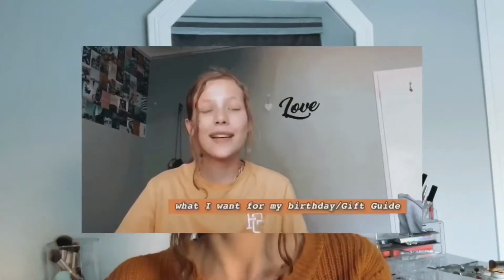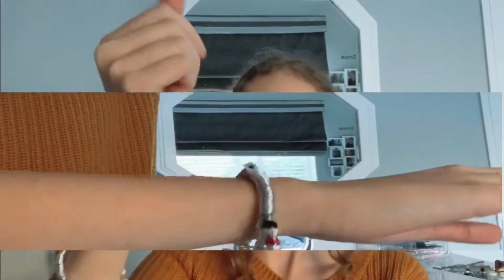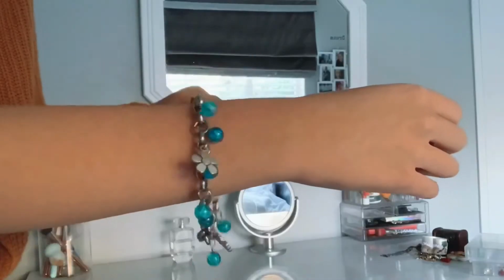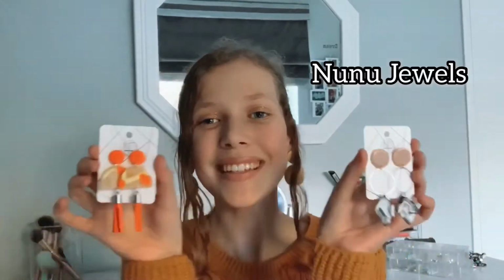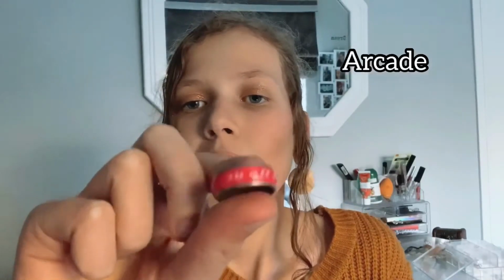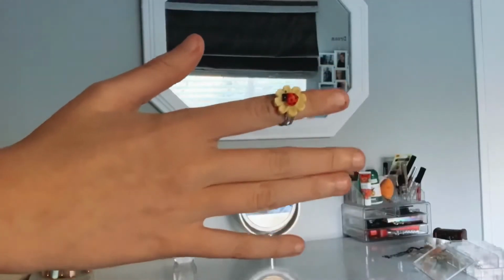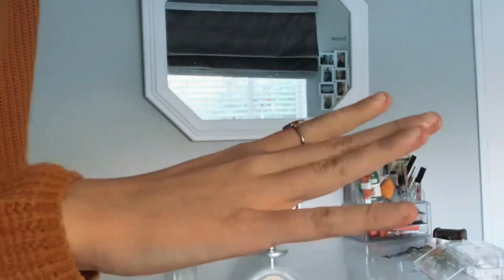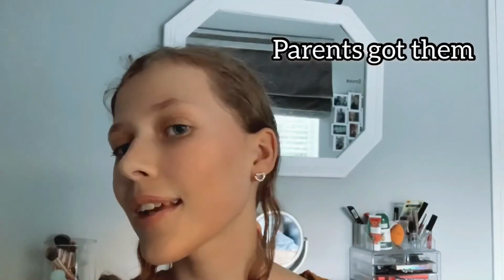MY JEWELRY COLLECTION 2020/Everday Jewelry items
In this video I'm going to be doing my MY JEWELRY COLLECTION 2020. Showing you all or most of the jewelry I own and all my necklaces, bracelets, rings and all my jewelry items.
Today I am showing you my jewelry collection and all the jewelry I own in  my collection!
This video was MY JEWELRY COLLECTION 2020 and I am going  to be trying on all my jewelry and doing a small jewelry haul.
This is an everyday jewelry colllection and affordable jewelry haul and try on haul.

In this video my  jewelry collection collection in 2020 and doing a try on.
Everyday jewelry and collection. Dainty jewelry and dainty pieces that are affordable and high end.
My jewelry guide, covering everything  jewelry and my current favorite brands and pieces.
This is my jewelry collection MY JEWELRY COLLECTION. showing you everything in my jewelry collection.
Cheap jewelry collection and high end collection.
Lovisa jewelry haul and lovisa pieces. Lovisa Haul in 2020!

MY JEWELRY COLLECTION 2020

NUNU JEWELS

Handmade jewelry  and unique jewelry and  earrings.

Or dm her on Instagram.

Put the video in 1080p for the best quality:)

Snapchat:alexa_jonie(I do add people back)

Watch my(WHATS ON MY PHONE 2020)

SOME THINGS ABOUT ME:
Hey! My name is Alexa. I am a 14 year old who posts tech related videos.

QUESTIONS:

1: Where  do you live: SOUTH AFRICA

2: What do u use to film: Iphone xs /canon camera

3: What software do you use: LumaFusion

4: How do you edit thumbnails: Phonto/VSCO/PicsArt/Colourtone
I love u all so much xxxxxx

R.O.A.S.N : Music by Gil Wanders - R.O.A.S.N (Ramen On A Summer Night)
Music by @gilwanders - R.O.A.S.N (Ramen On A Summer Night) via @hellothematic

I love you all so much xoxoxooxoxo Lexi xxx